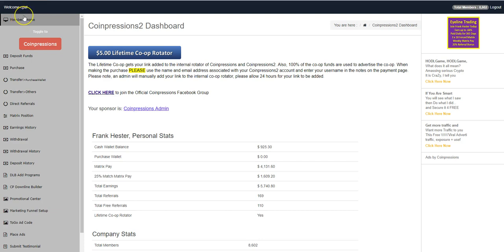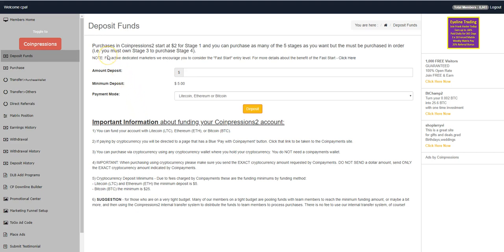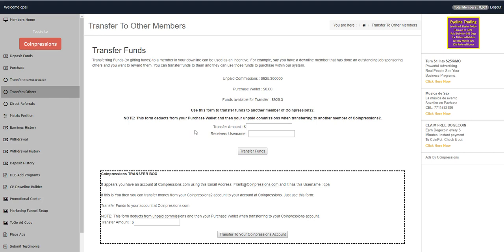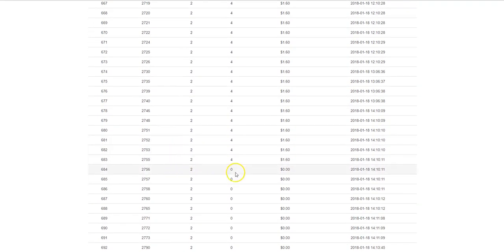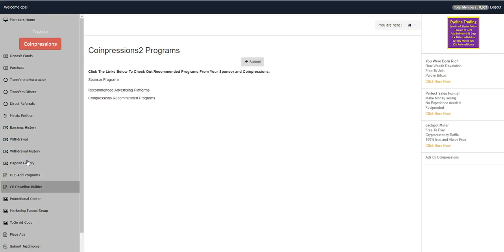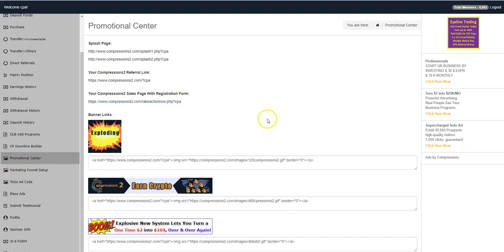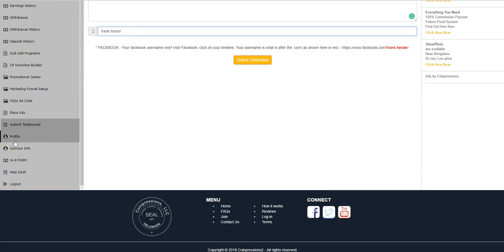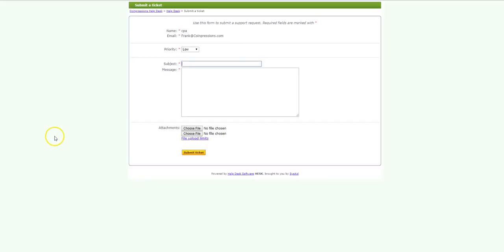Complete Coinpressions2 Back Office Walk Through